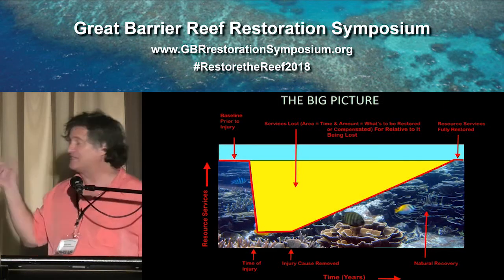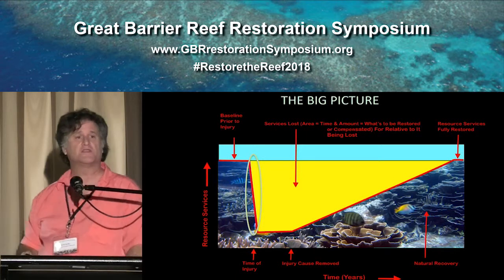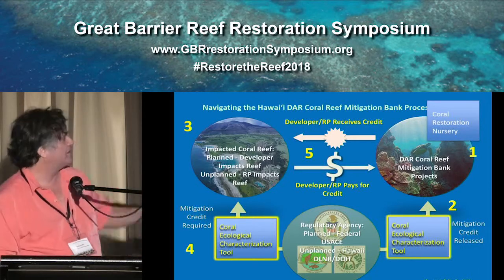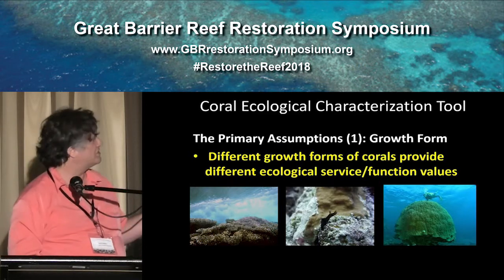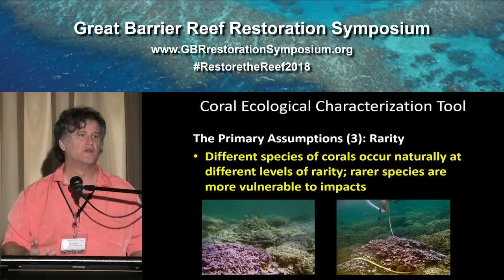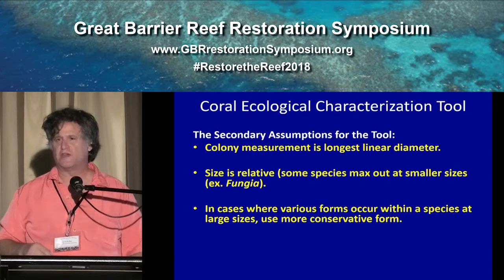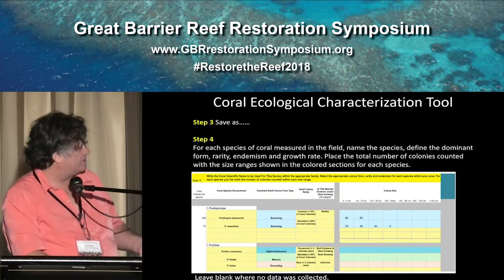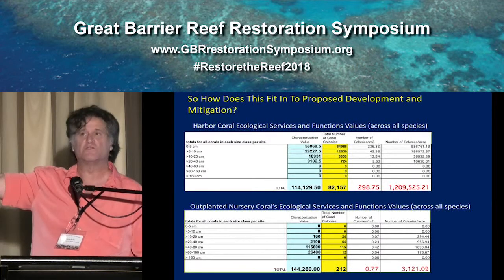David Gulko: Incorporating coral ecological services into coral restoration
Hawaii Division of Aquatic Resources

The State of Hawaii has developed an easily-used coral ecological services and functions tool for assessing relative and cumulative impacts and restoration targets. The global version of this tool can be used with all coral species within the 15 recognized stony coral families worldwide and is easily adapted for any coral reef jurisdiction. The tool can be used in any country as the results given are relative ecological valuations which can be incorporated into natural resource trustee activities for evaluating impacts from human activities, and for establishing both restoration and compensatory mitigation targets.
The Global Coral Ecological Services and Functions Assessment tool itself is very simple and does not require extensive knowledge beyond inputting a few variables into commonly available versions of Microsoft Excel:
• The species of coral impacted for each colony impacted along with its dominant form and level of rarity in your area.
• The size of each colony impacted (measured by its longest diameter and within established size categories).
• The type of sub habitat (substrate) each coral colony occurs on.
• Each of these is selected from pre-provided lists of choices.  The tool itself is very transparent and provides guidance along each step as to what it is doing.